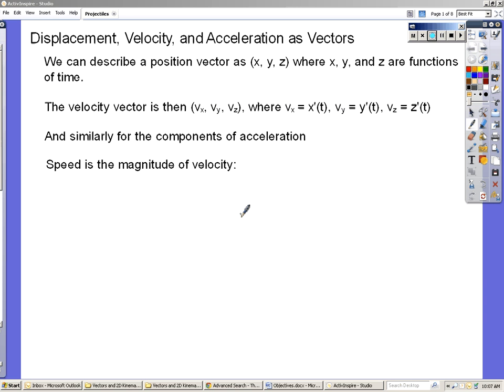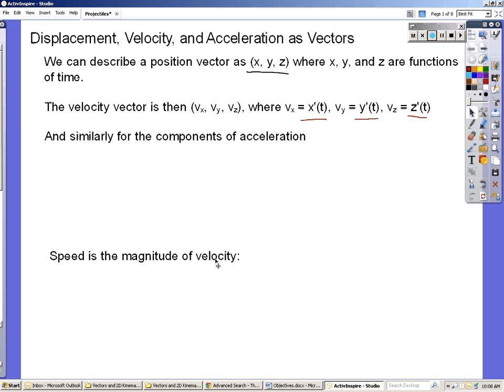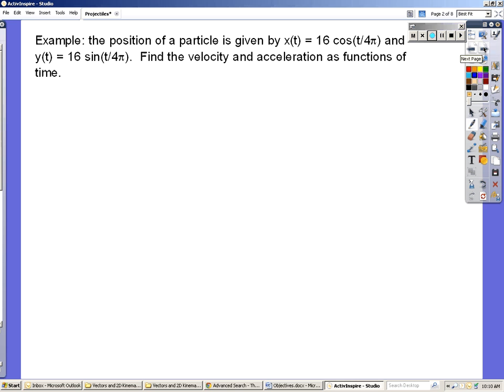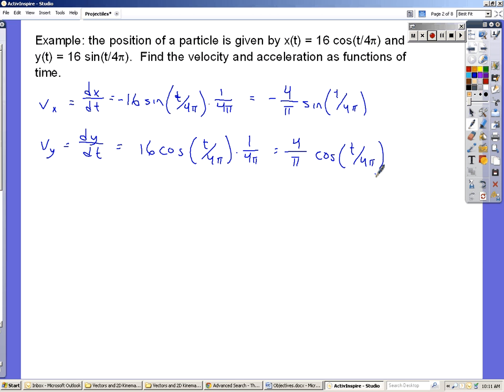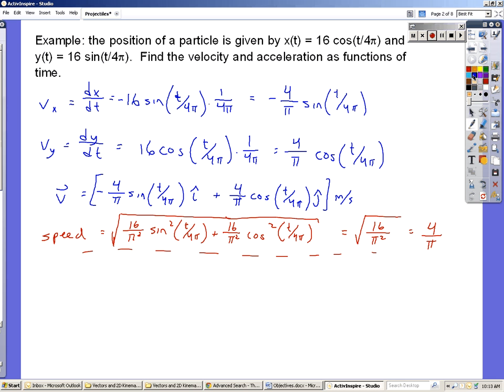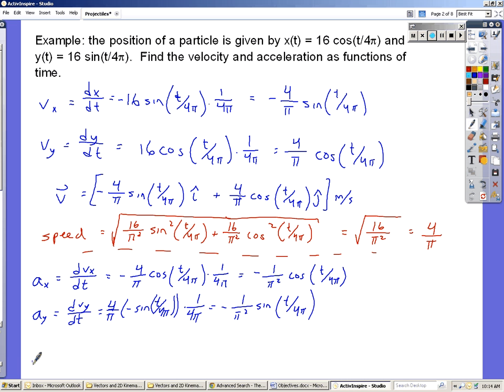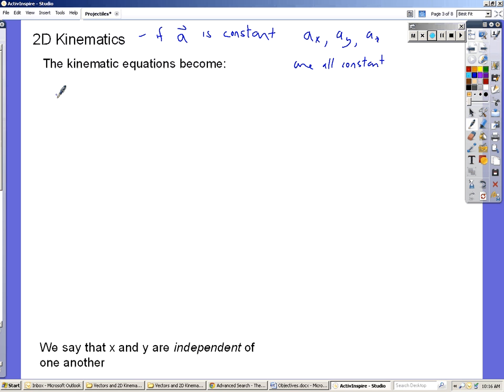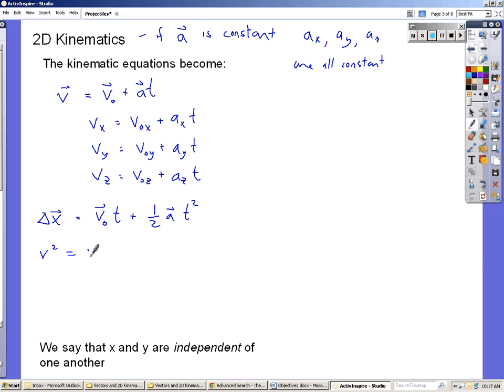Video 4.1: Kinematics in 2D and 3D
How to take the derivative of a vector